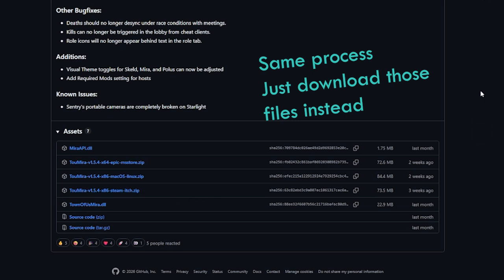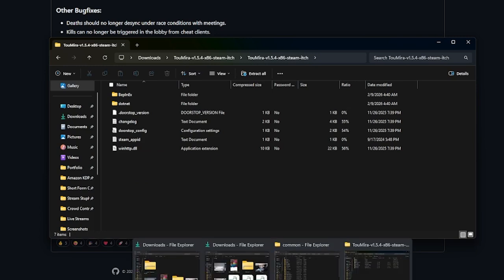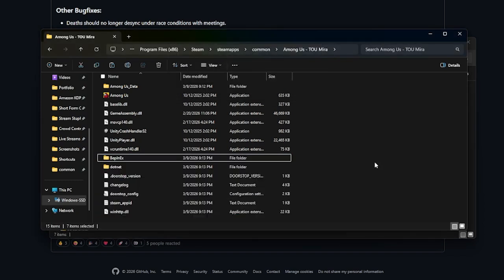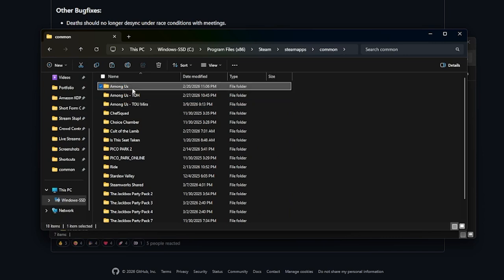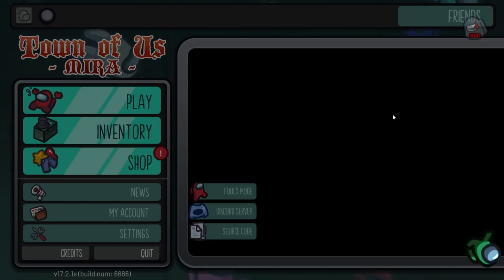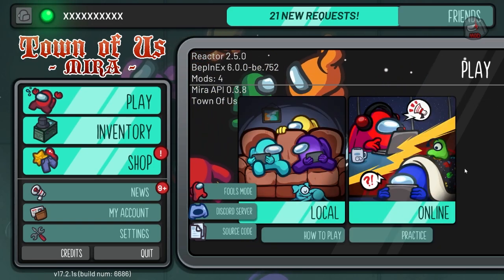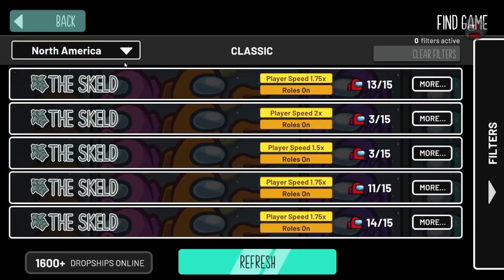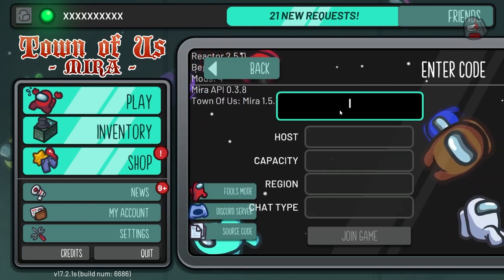How to Download Town Of Us Mira Mod for Among Us